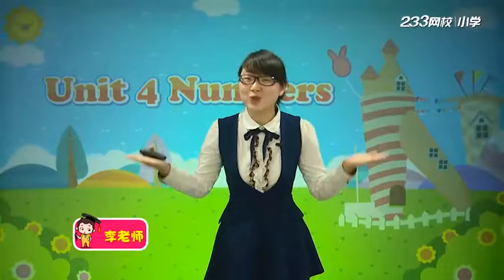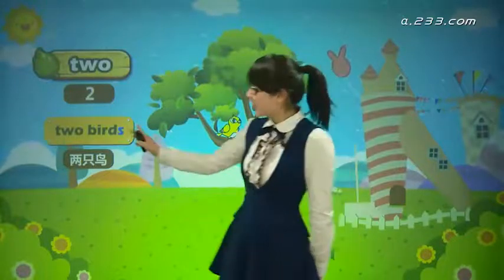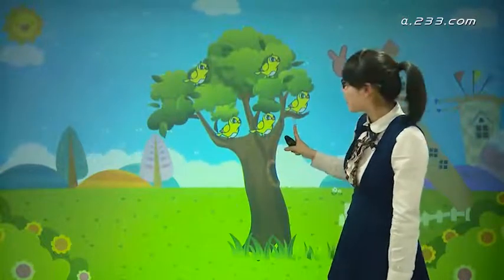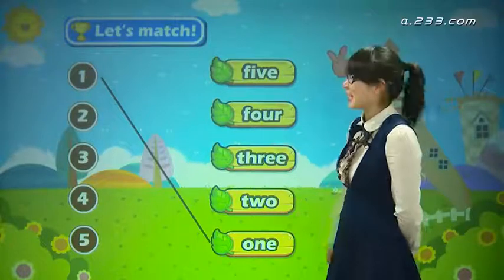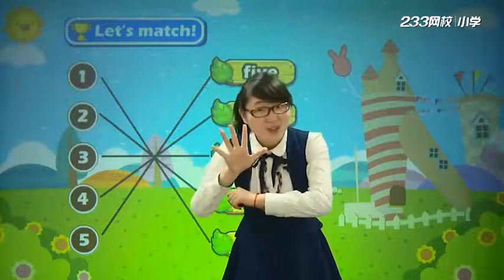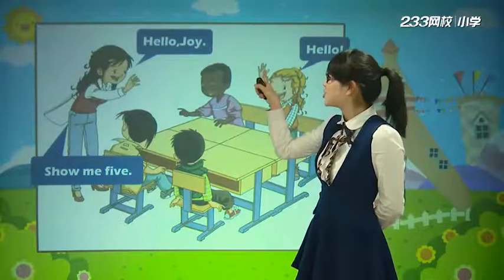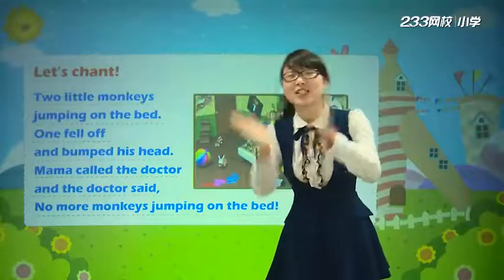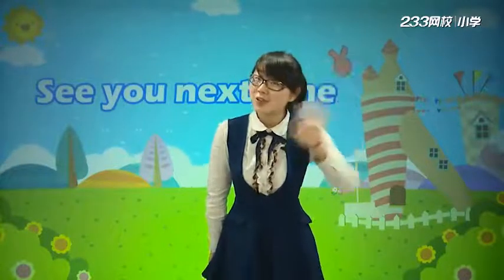19 数字 P32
congratulations